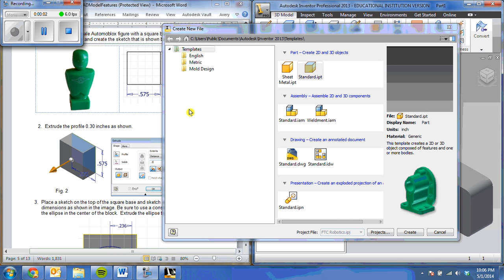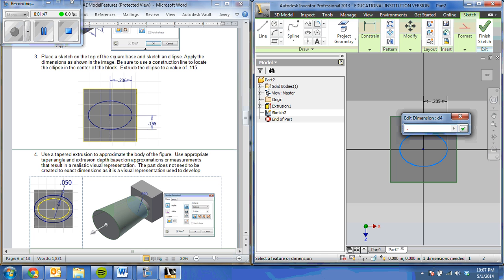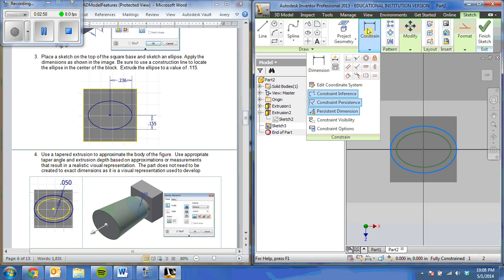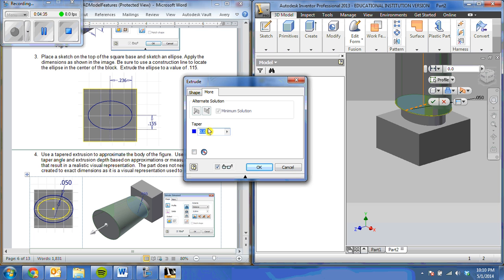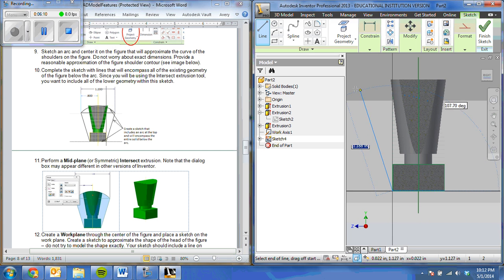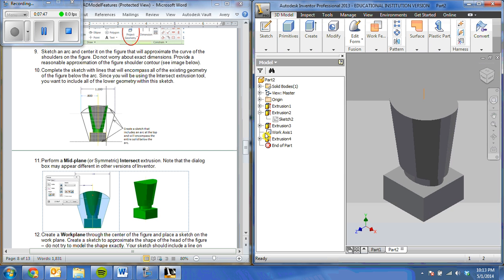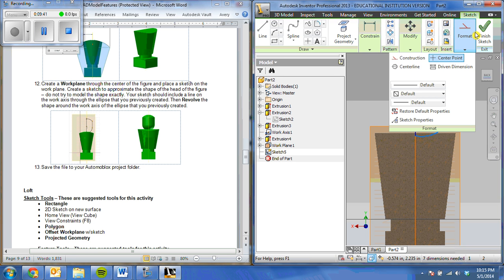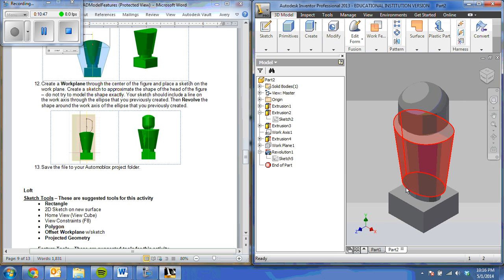5 5b 4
Tapered Extrusion/Intersected Extrusion - Automoblox Male, Square base